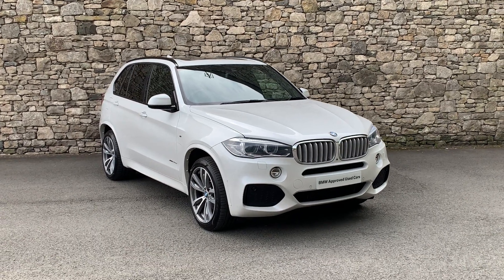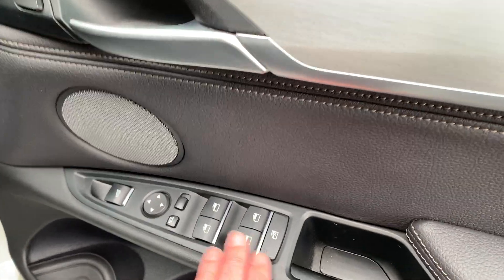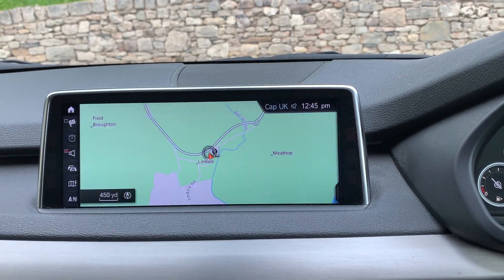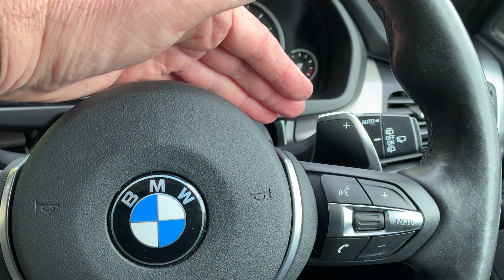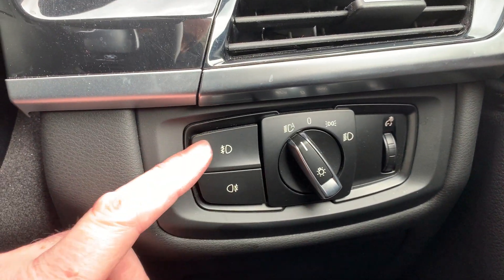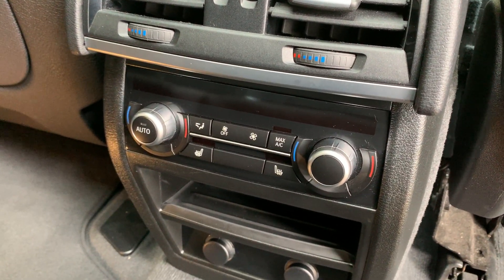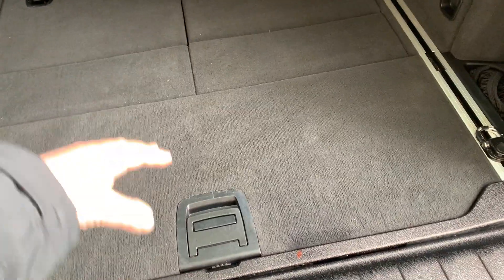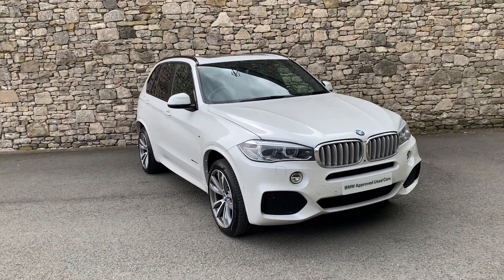BMW X5 xDrive40d M Sport Auto [7 Seat]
Here at Lloyd Motor Group BMW South Lakes we’re proud to offer this stunning example of the versatile 7 seat BMW X5 finished in the fantastic Mineral White Metallic with complimenting Black Dakota leather upholstery. This X5 comes with the M Sport Pro Pack containing Sun protection glass, Head-up Display, harman/kardon Loudspeaker system, Digital Cockpit and Speed-limit display. It is also fitted with the Cold weather package giving you Steering wheel heating and Seat heating, rear. All of our cars are professionally prepared by our BMW Technicians  at our state of the art prep centre to the highest of BMW standards, this brilliant X5 comes with a full service history, all of our cars also come with a minimum of 12 months warranty giving your that extra peace of mind.  Why not come and meet the team at Lloyd South Lakes in our Newly Refurbished State of the Art Showroom, just 10 minutes from M6 Junction 36.  We are a family owned business that prides itself on delivering excellent customer service and satisfaction time and time again. We can also make a personal video of the car if you’d like. We are proud to say we have no hidden admin fees or costs.  We're open 7 days a week.